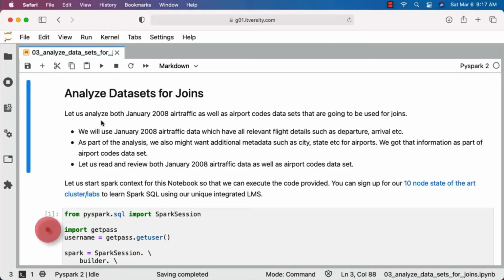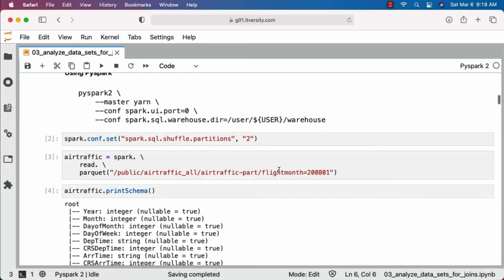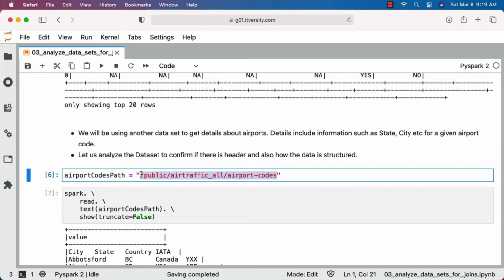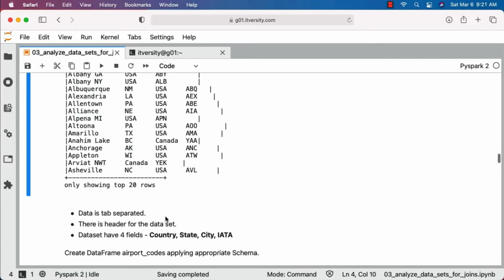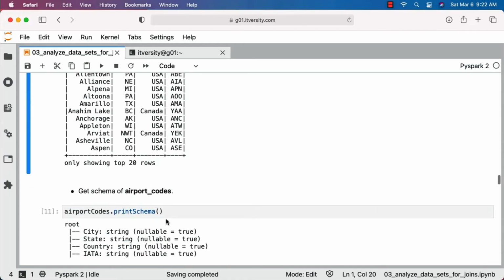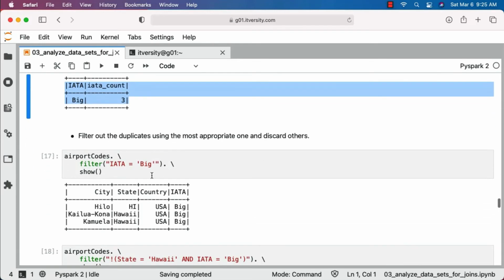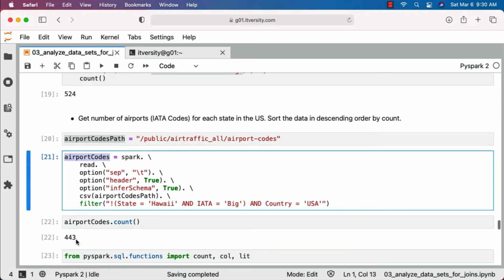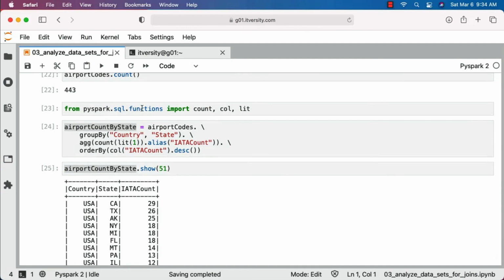Apache Spark Python - Transformations - Analyze Datasets for Joins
Let us analyze both January 2008 airtraffic as well as airport codes data sets that are going to be used for joins.

More top rated DataEngineering Courses from itversity 👇🏻